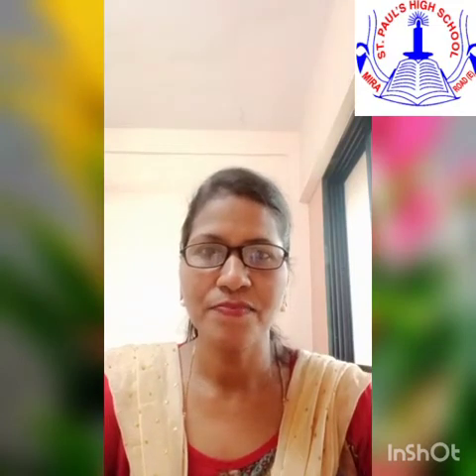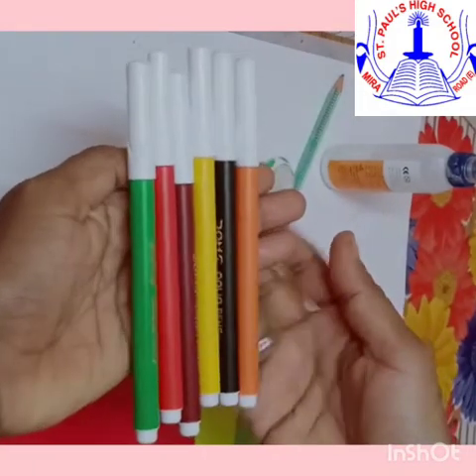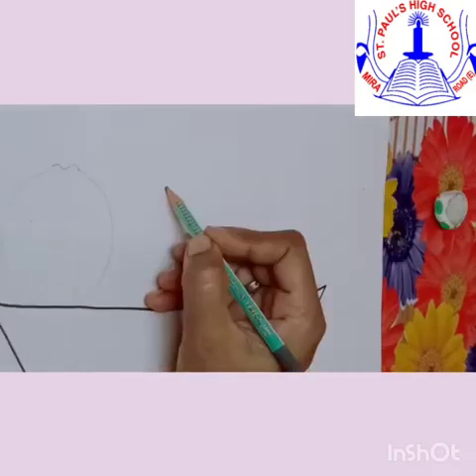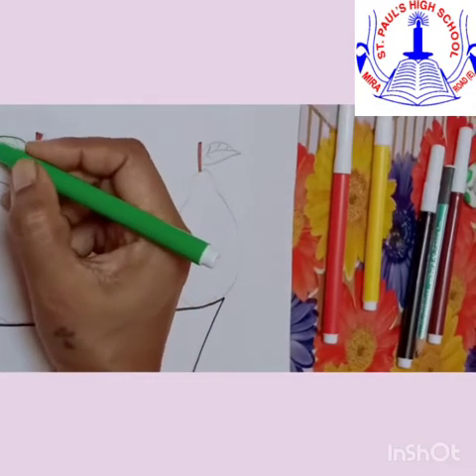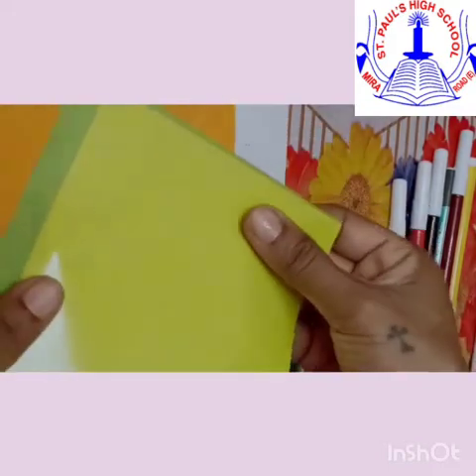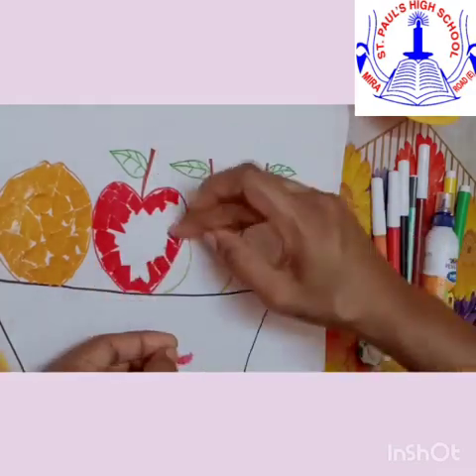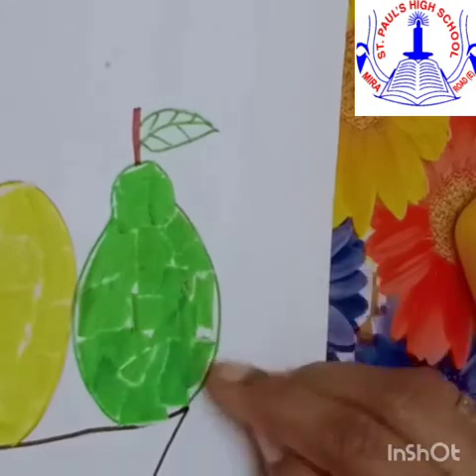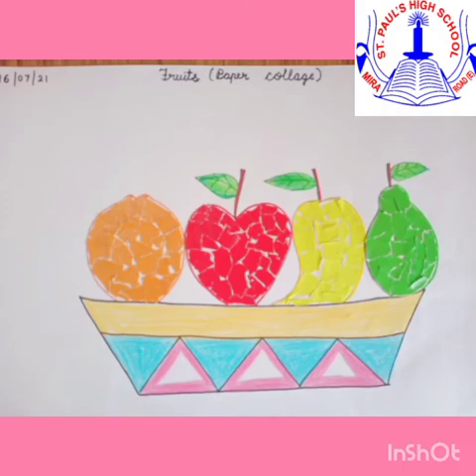TODDLEDOM - SR.K.G. - ACTIVITY - Fruits- Paper collage